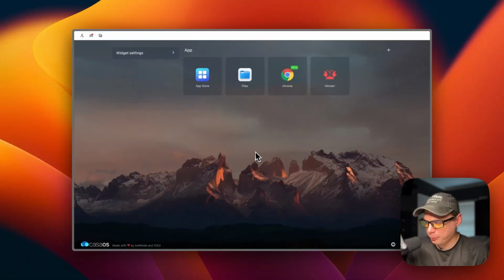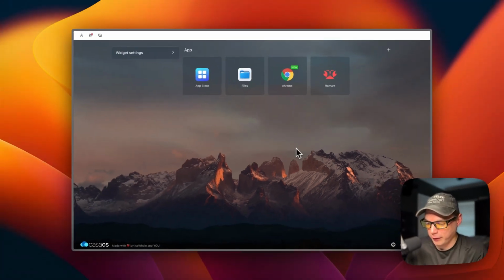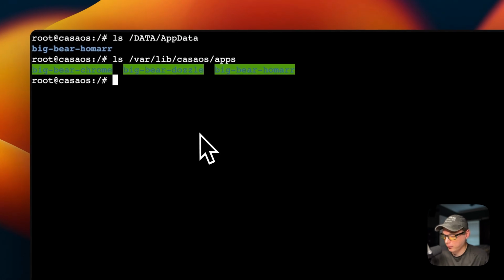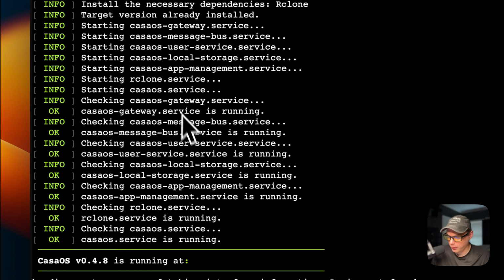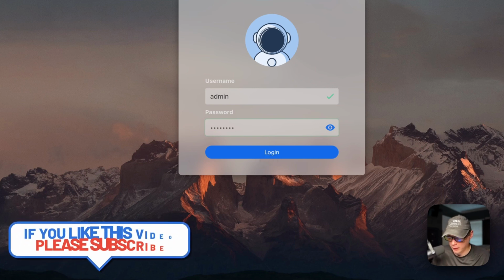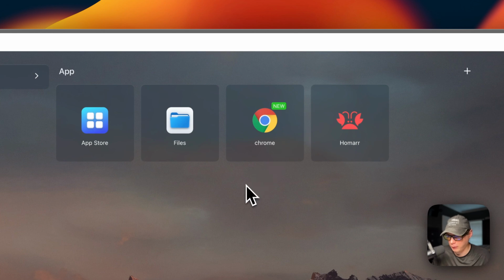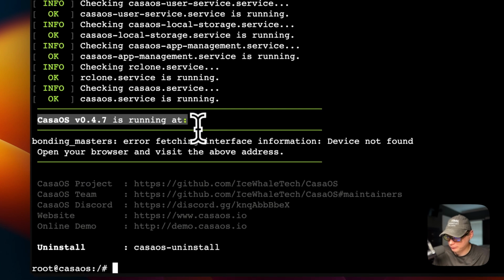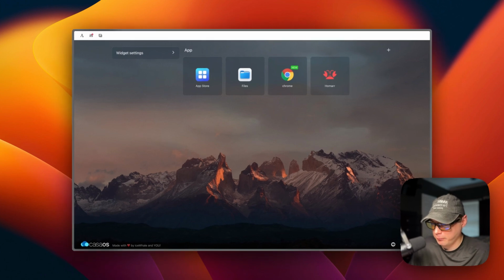Unlock Your Home Server's Full Potential: CasaOS Upgrade & Downgrade Guide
Dive into the world of home server customization with our step-by-step guide on upgrading and downgrading CasaOS. Whether you're looking to unlock new features, enhance your system's performance, or revert to a more stable version, this video is your go-to resource. We'll walk you through the entire process, ensuring a smooth transition for your CasaOS system. Don't let technical hurdles hold you back – master your home server today and make it work exactly how you need it to. Watch now to transform your home tech experience!

🔍 Table of Contents:

00:00 Intro
00:46 About
01:34 What you should backup
02:20 Upgrade CasaOS to v0.4.8
02:58 BigBearClub
03:17 Show updated to v0.4.8
04:07 Downgrade to v0.4.7
04:47 Show downgrade to v0.4.7
05:25 Outro